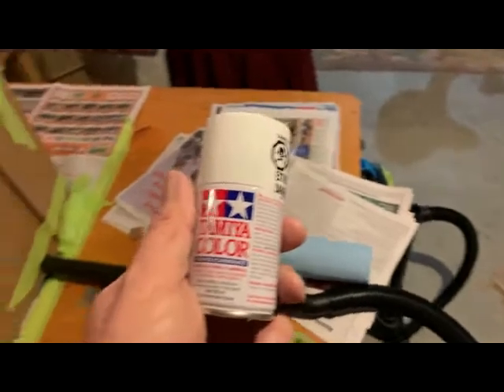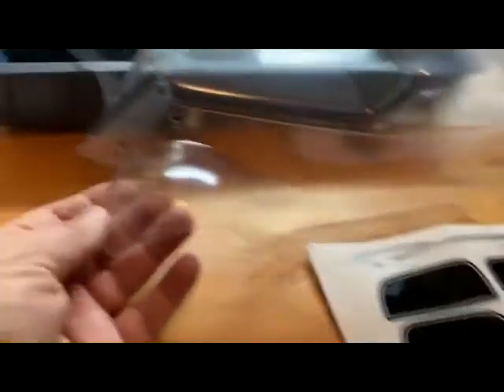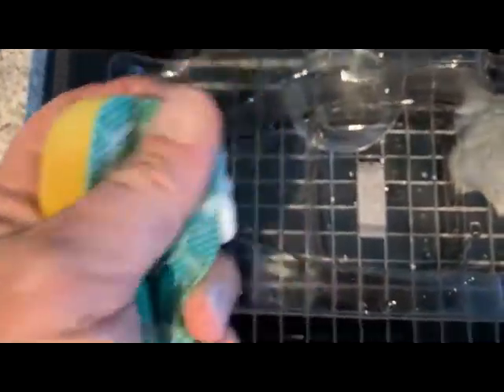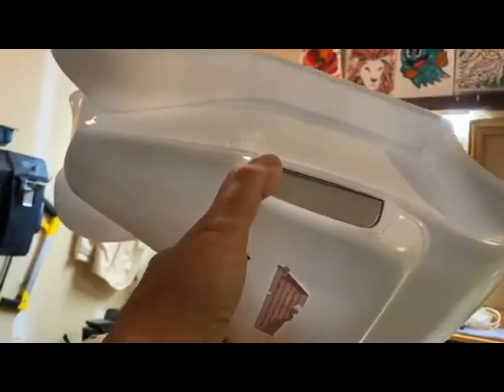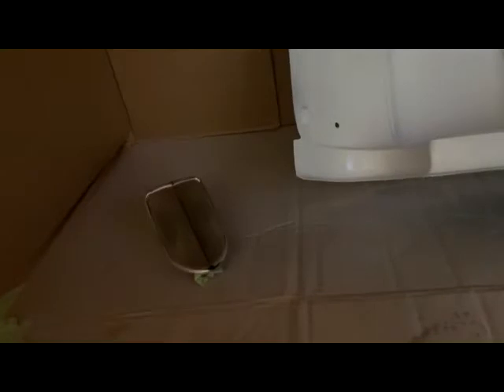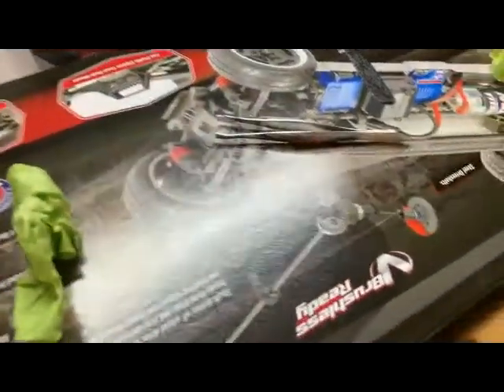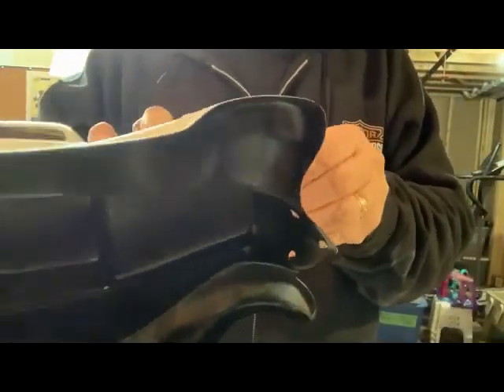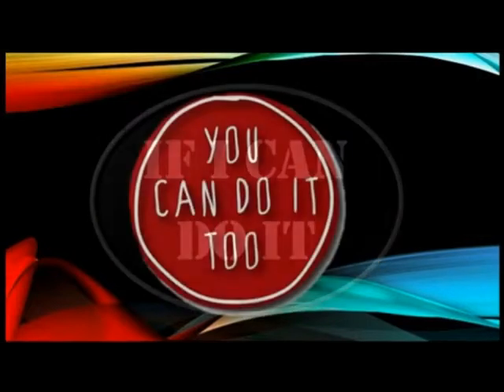Painting The 33 Body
Painting the Traxxas 33 HotRod Body